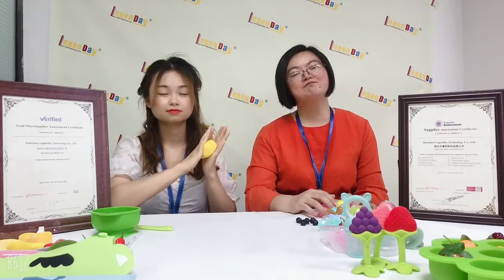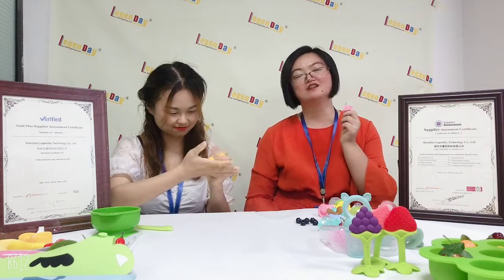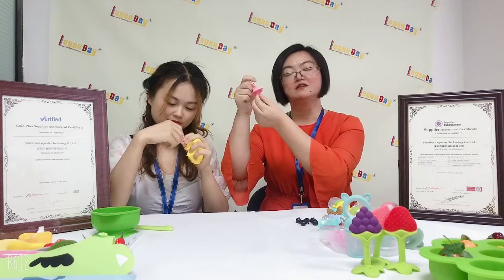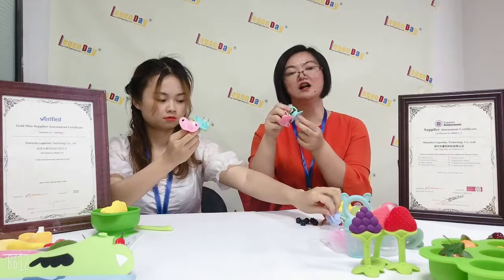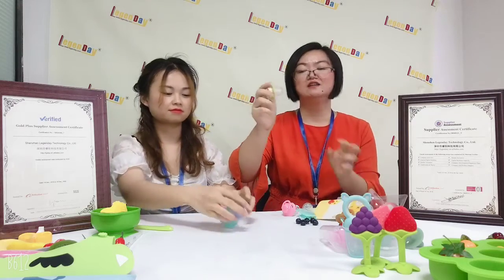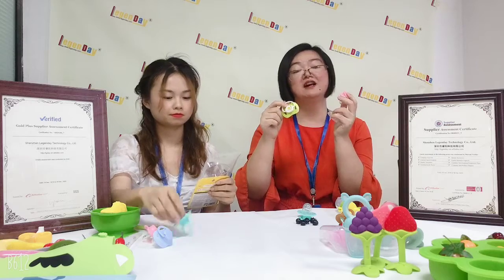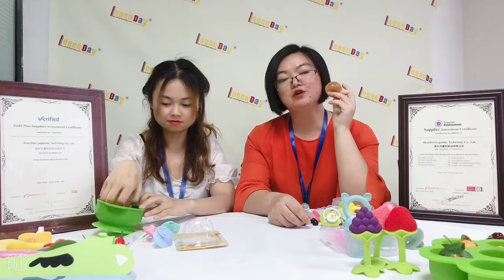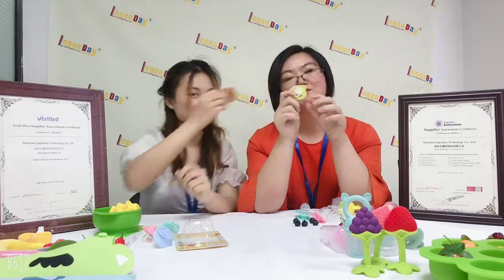Strictly selected food-grade silicone, BPA-free, safe and tasteless Baby can bite at ease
1.We specialize in silicone products for more than 10 years with best quality best service and competitive price.
2.We have more big workshop,professional workers and engineers,experienced sales staff.
3.We have more than 6 years export experience,10 years manufacture experience.